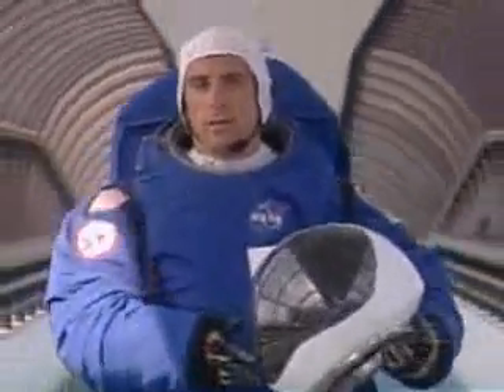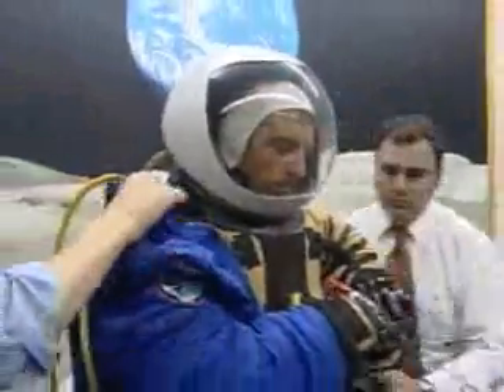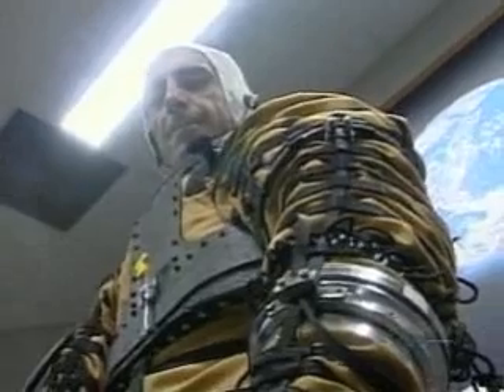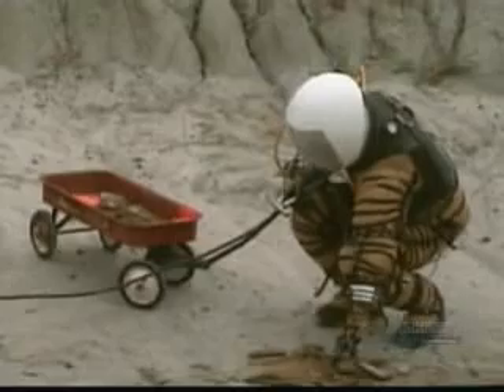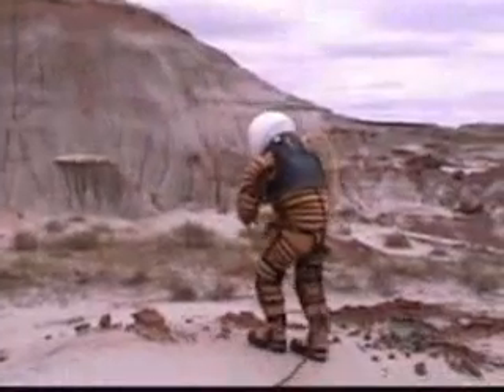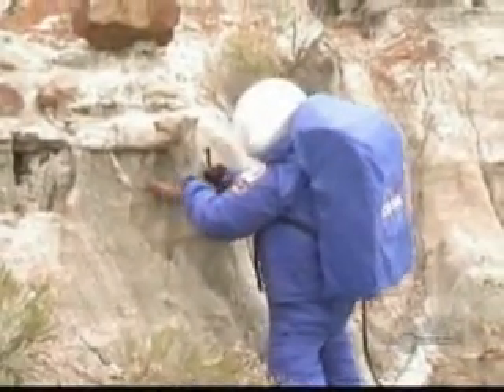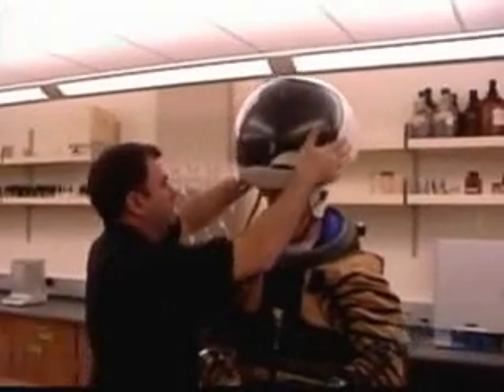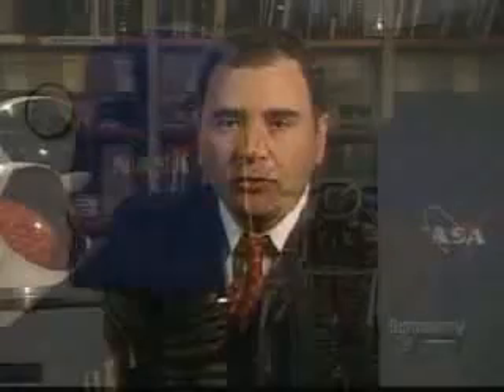Pablo de Leon interviewed by Discovery Channel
This is a video of Pablo de Leon talking about the NDX-1 North Dakota Planetary Space Suit.